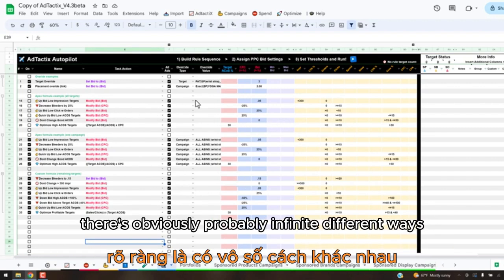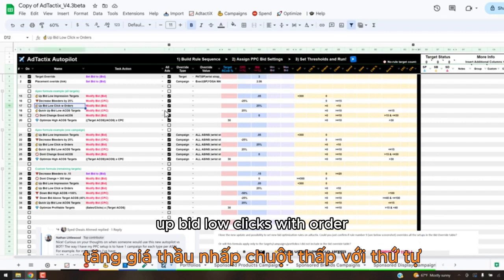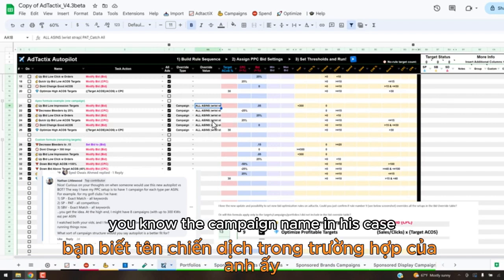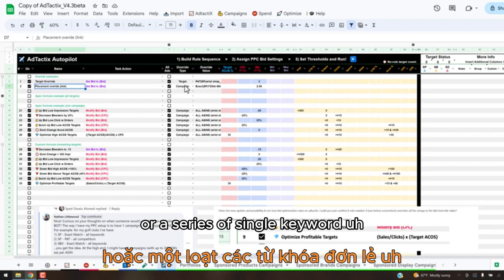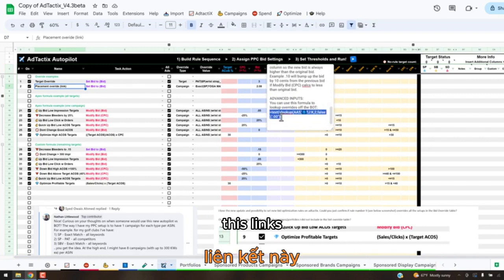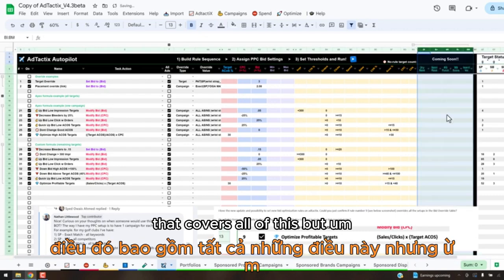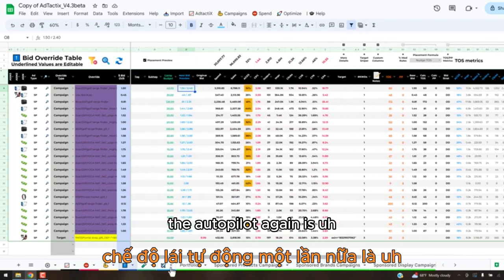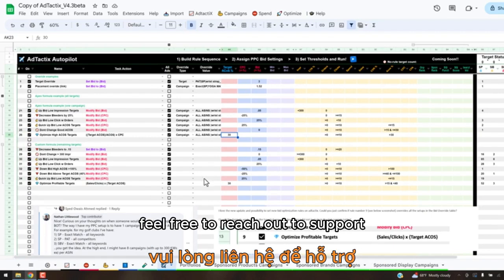THỐNG TRỊ QUẢNG CÁO AMAZON PPC:ADTACTIX AUTOPILOT VÀ CÁC CÔNG THỨC ĐIỀU CHỈNH PLACEMENT!|MODULE 2.13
Bạn đang tìm cách nâng cao hiệu suất quảng cáo Amazon PPC của mình? Hãy thử ngay Adtactix Autopilot – công cụ tối ưu hóa quảng cáo PPC mới, đột phá và mạnh mẽ, giúp bạn nói lời tạm biệt với việc điều chỉnh giá thầu thủ công mệt mỏi và chào đón sự tối ưu hóa giá thầu tự động, dựa trên dữ liệu!
🎯 Tối Ưu Hóa Giá Thầu Nâng Cao 🎯
Với Adtactix Autopilot, bạn hoàn toàn có thể kiểm soát chiến dịch quảng cáo của mình bằng cách tạo ra các quy tắc tối ưu hóa giá thầu nâng cao. Bất kể mục tiêu của bạn là tăng doanh số, tăng lợi nhuận hay cải thiện ACoS, công cụ này sẽ giúp bạn tinh chỉnh các chiến dịch để đạt được mục tiêu cụ thể.
💼 Bid Override Table - Làm Chủ Tỷ Lệ Điều Chỉnh Placement 💼
Bạn đã từng muốn kiểm soát tỷ lệ điều chỉnh placement của mình chưa? Với tính năng Bid Override Table, bạn có thể điều chỉnh giá thầu cho các kịch bản placement khác nhau. Dù là ở đầu kết quả tìm kiếm hay trên trang sản phẩm, bạn đều có thể dễ dàng điều chỉnh tỷ lệ giá thầu để tối đa hóa cơ hội từ mỗi placement.
💬 Giải Đáp Câu Hỏi Từ Facebook Users 💬
Trong video này, chúng tôi còn giải đáp các câu hỏi từ người dùng Facebook về cách tùy chỉnh quy tắc Autopilot và sử dụng cùng Bid Override Table để tạo chiến lược đặt giá thầu tối ưu!
👉Link đăng ký để nhận code giảm giá tại đây:
1. Đăng ký Brand với USPTO.
2. Đăng ký LLC
3. Bảo hiểm Amazon Insurance dành cho tài khoản sellers.
4. Warehouse 3PL bao gồm lưu kho và giao lastmiles cho khách hàng cuối.
1. Helium10 có code giảm giá lên đến 70% duy nhất tại SKY BROS.
2. Jungle Scout luôn có code giảm giá lên đến 60% duy nhất tại SKY BROS.
3. Phần mềm yêu cầu Amazon refund các khoản tiền đã tính toán sai & làm thất thoát cho sellers giúp cho sellers lấy lại những khoản tiền mà Amazon đã đánh cắp/làm mất của mình. Đặc biệt, phần mềm sẽ audit miễn phí cho sellers.
4. FBA EXCEL : phần mềm tối ưu quảng cáo & Tổng hợp hơn 4000 influencer tại Mỹ.